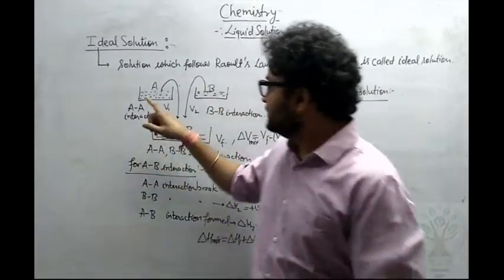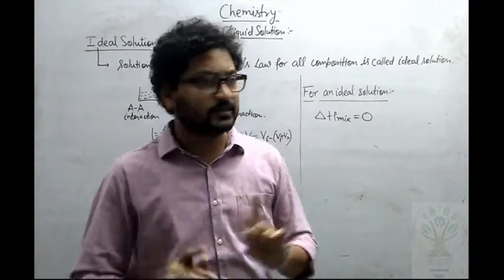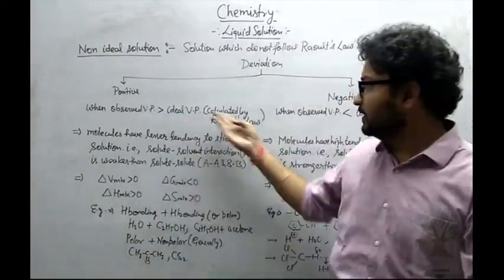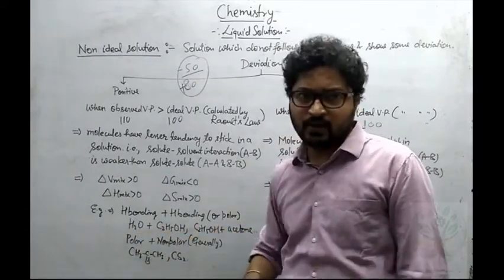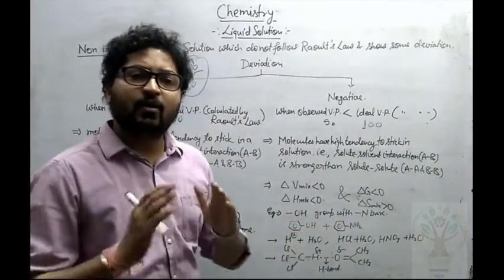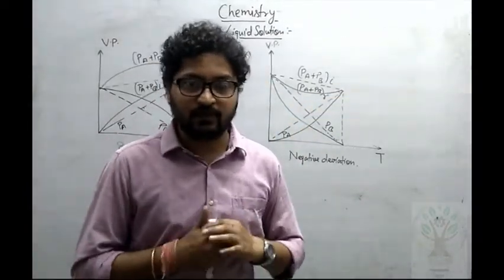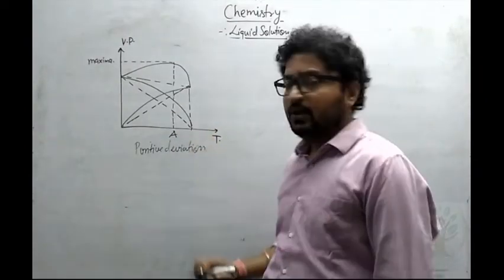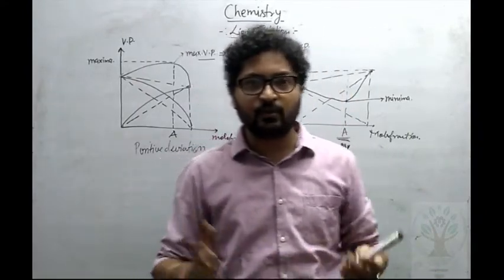LIQUID SOLUTION: PART-X || IDEAL AND NON IDEAL SOLUTION || SCHOLAR'S FORUM | MANUJ SIR